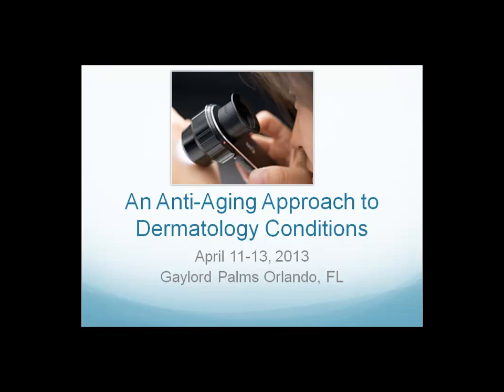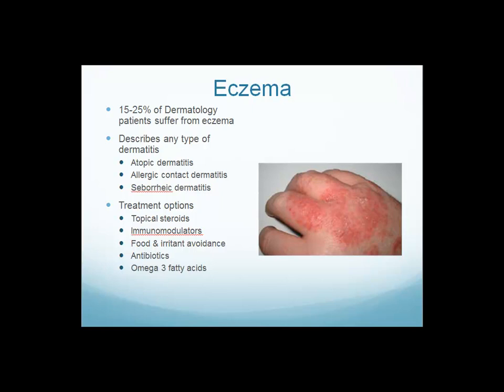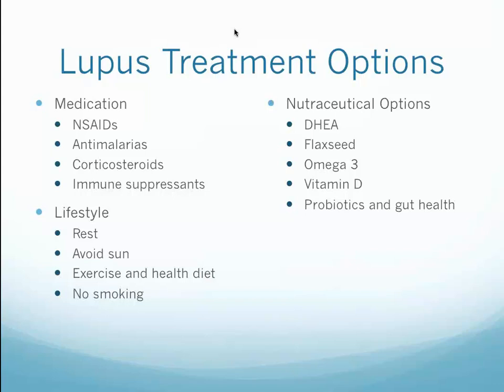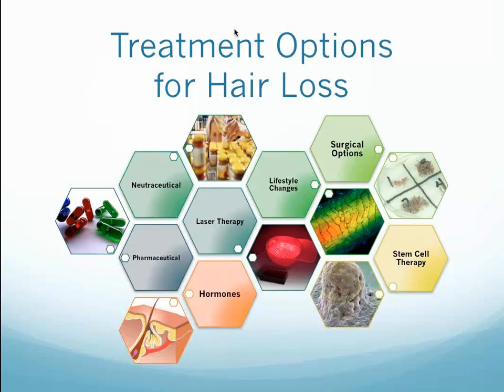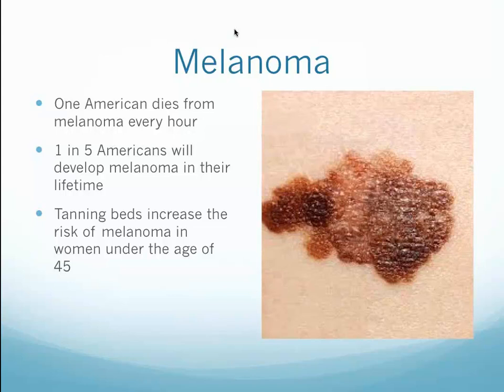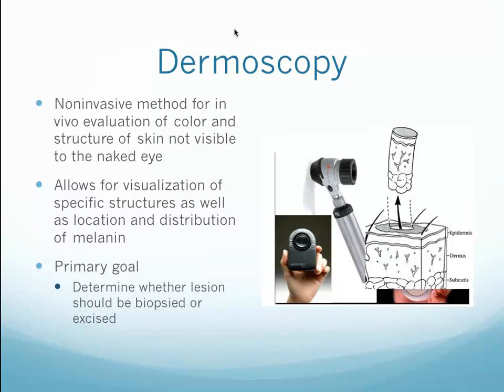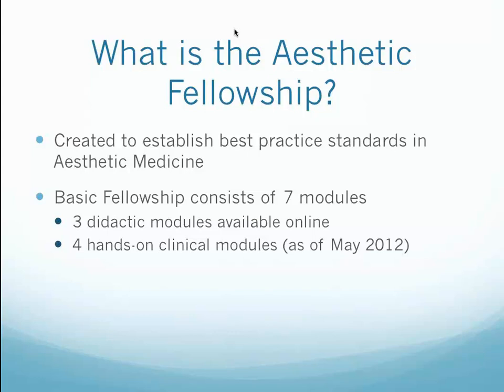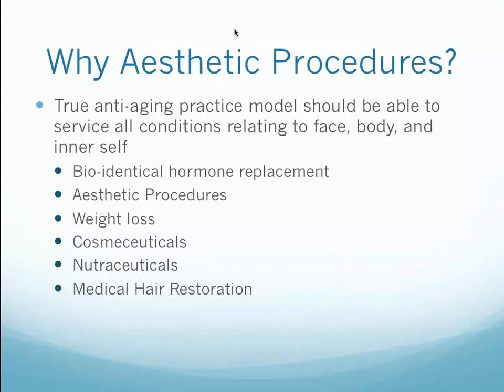An Anti-Aging Approach to Dermatology Conditions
This webinar is a preview of Module 18 - Advanced Dermatology - in the Aesthetics Fellowship with the American Academy of Anti-Aging Medicine. It is presented by Dr. Sharon McQuillan, MD.